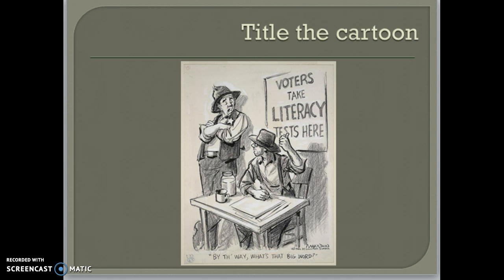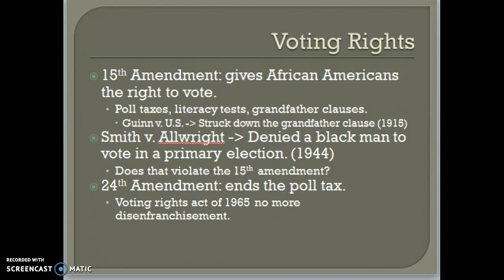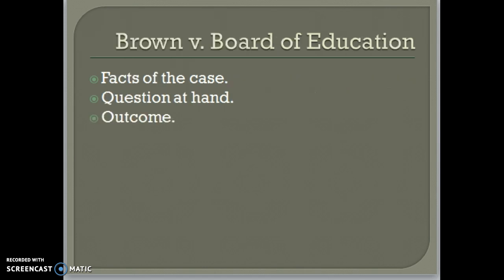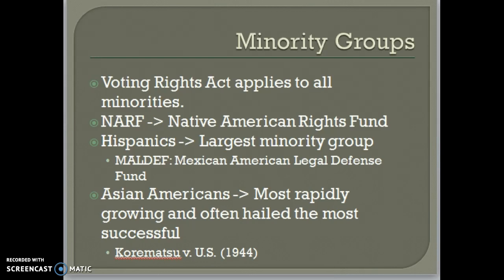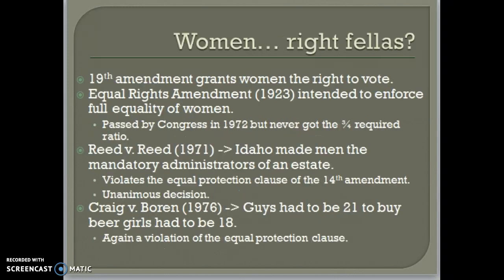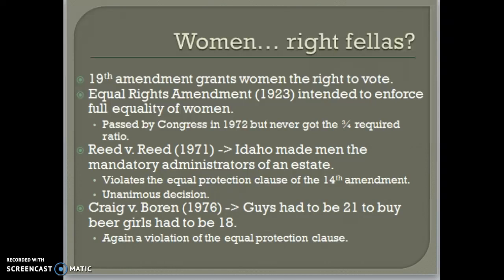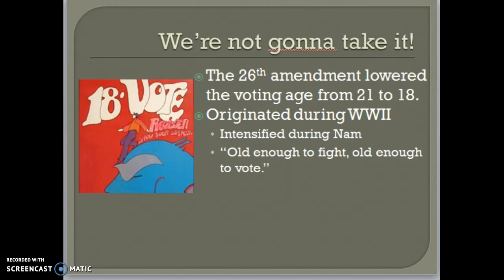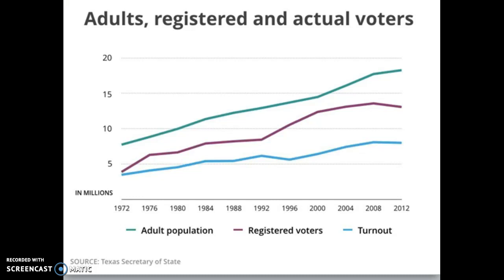Voting Rights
Covers voting rights laws and voting rights amendments.